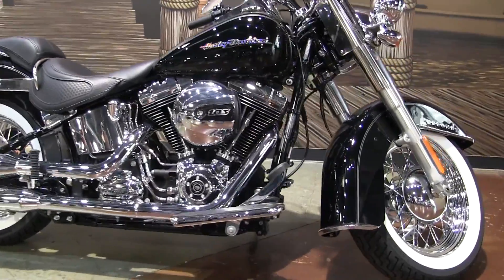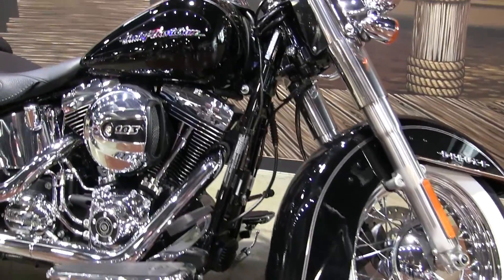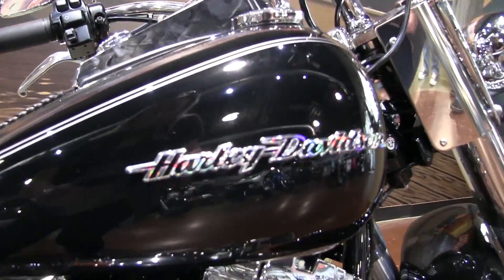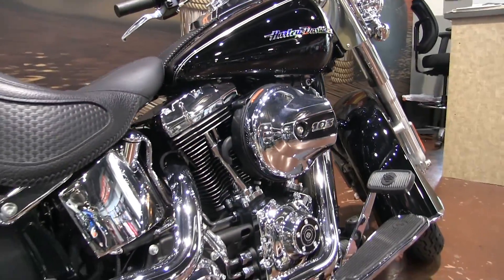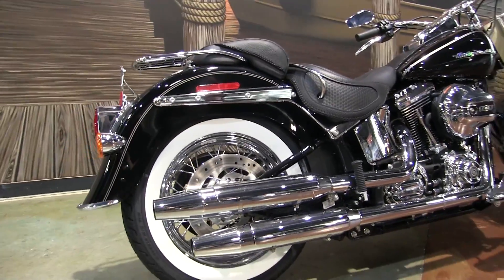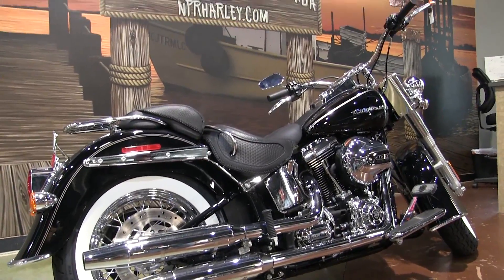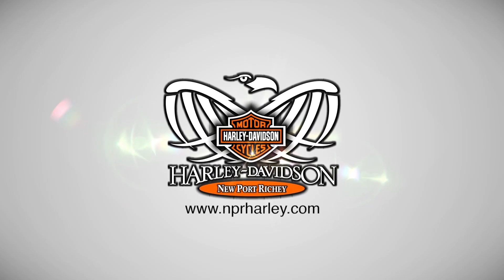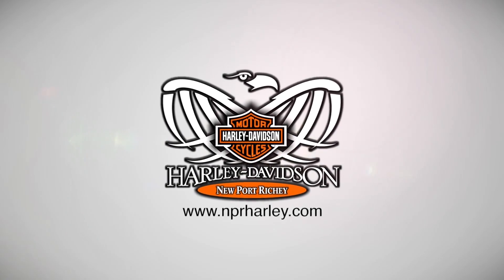2017~2019 Harley Davidson Softail Deluxe Motorcycles For Sale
2017 New Harley Davidson Softail Deluxe for sale in New Port Richey Florida USA For more information on 2018 115th Anniversary Dates, Models, rumors, lineup, release date, Price, Colors, Specs and Reviews click on link below or call Harley Davidson of Tampa fl

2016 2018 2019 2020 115 dates harleyavidson  harley davison

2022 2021